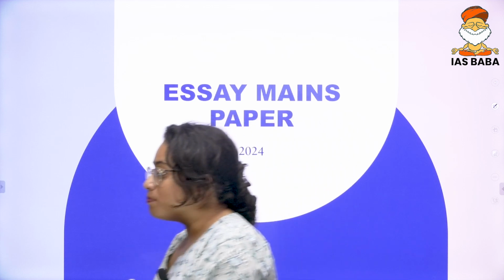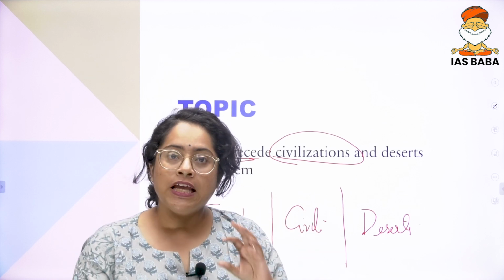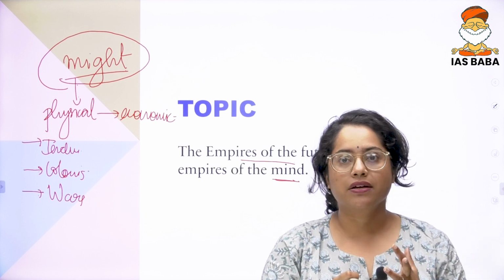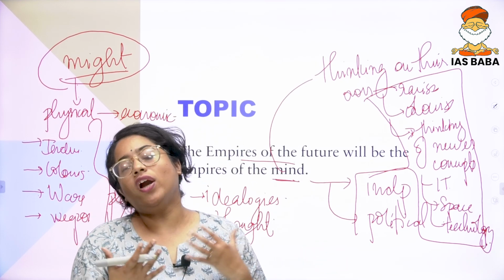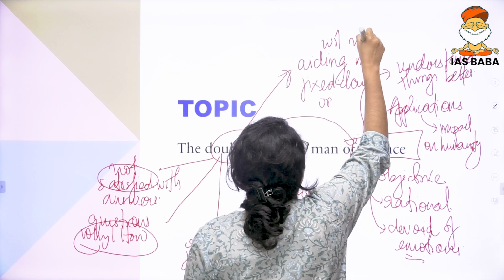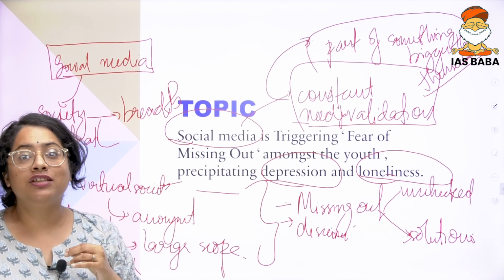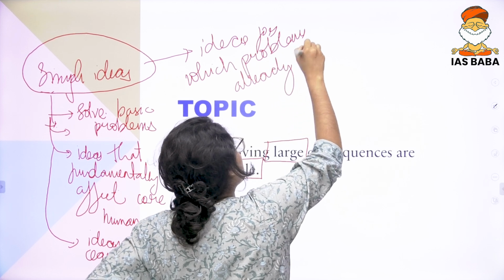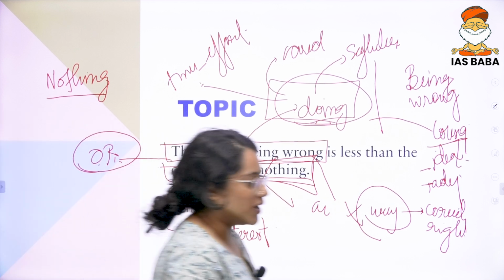UPSC Mains 2024 | Essay Paper Complete Analysis & Discussion | Strategies & Insights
In this video, we bring you a complete analysis and discussion of the Essay Paper for UPSC Mains 2024. Get insights into the most important topics, how to approach essay writing, and the structure you need to follow to score high. Our experts will discuss various themes, provide valuable examples, and share effective strategies to help you present well-rounded arguments.

🔹 Key Highlights:

Analysis of potential topics for Essay 2024

Effective writing techniques

Structuring your essay for clarity and impact

This is a must-watch for aspirants looking to enhance their essay-writing skills and boost their scores in UPSC Mains 2024.